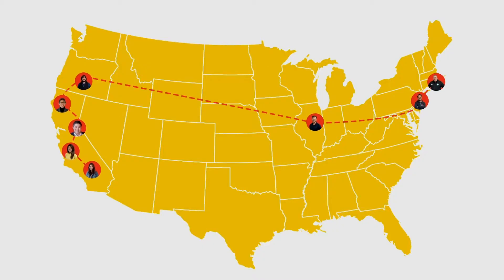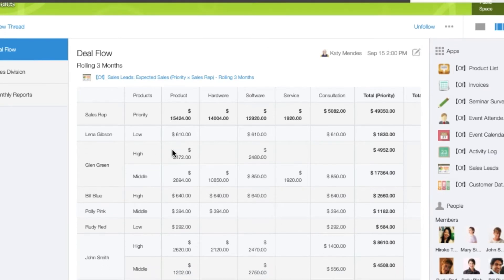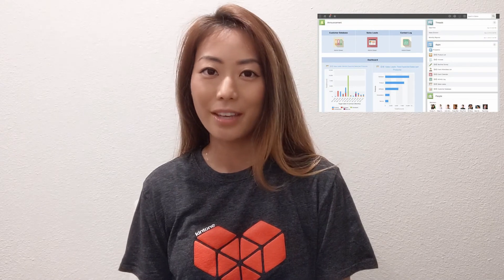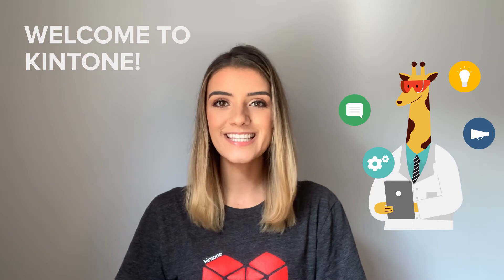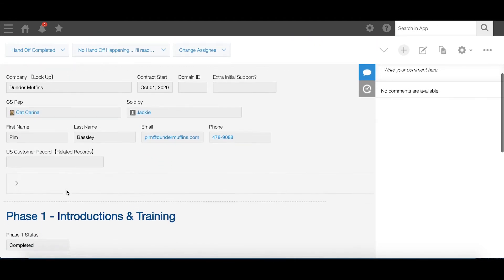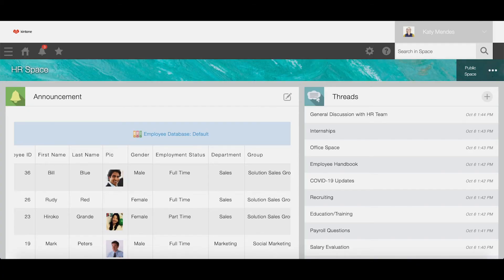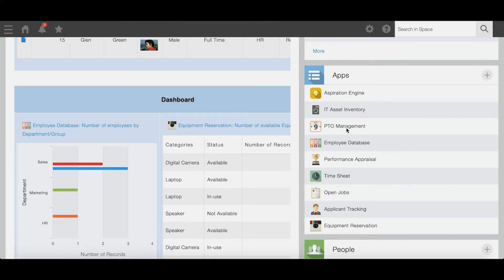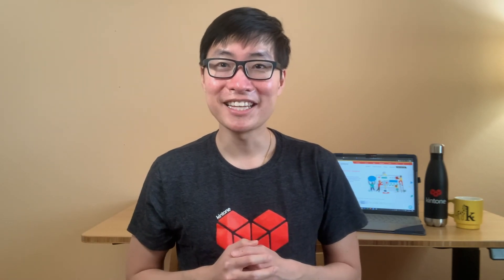What Will You Build on Kintone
Find out what kind of business applications Kintonians from Sales, Customer Success, and HR have built as they give you a quick look at their favorite apps and how Kintone is making their life easier everyday.